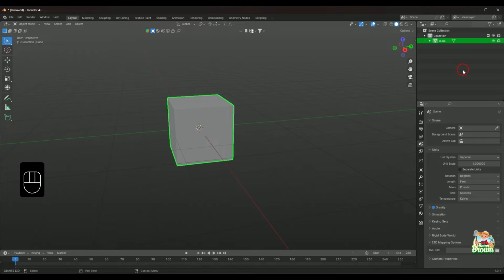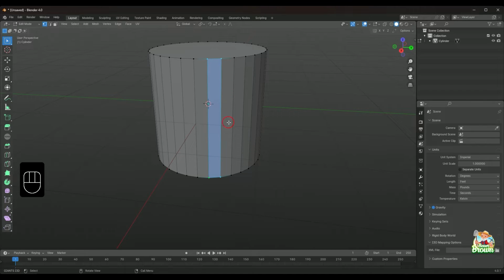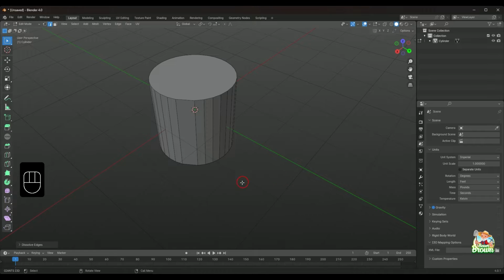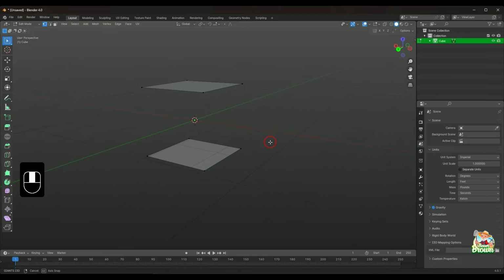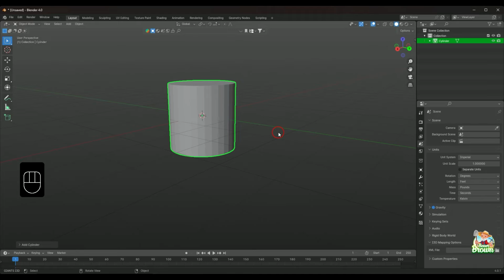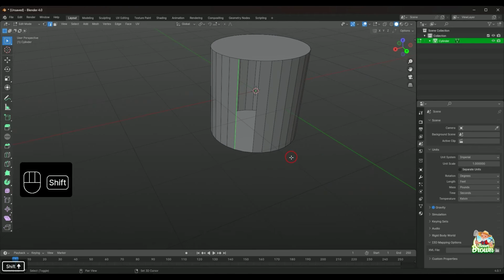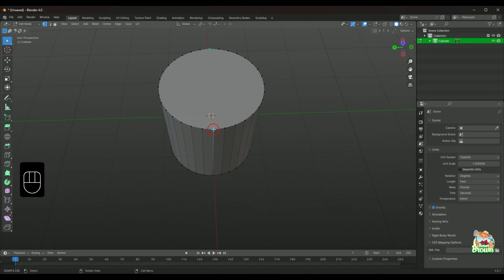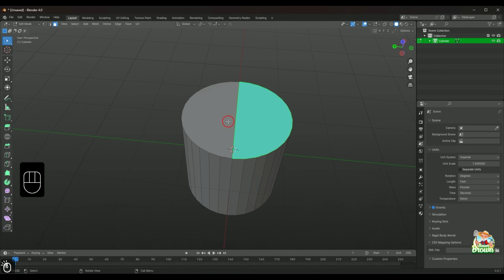Learning Blender: EP5 - Delete/Fill/Join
In this video tutorial for Blender,  Farming Simulator, and Giant's Editor 9+, we are going to continue learning the functionality of Blender. In this episode we will be covering delete, fill, and join. You will be using all 3 of these functions extensively throughout your journey with Blender.